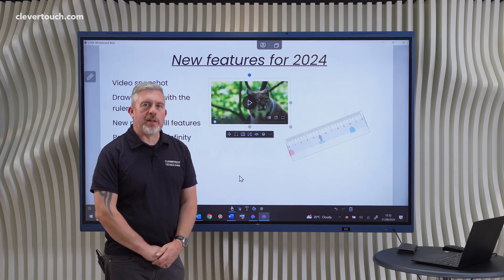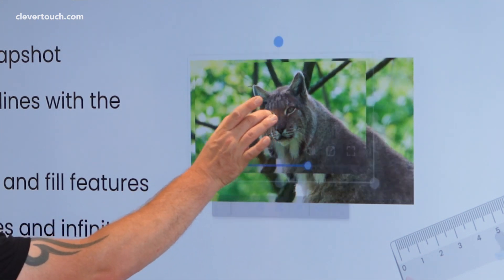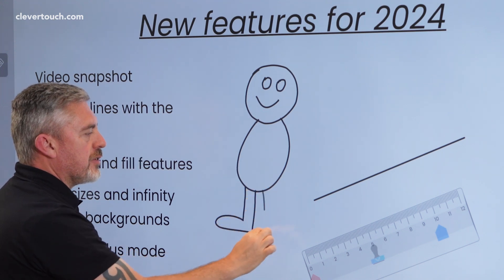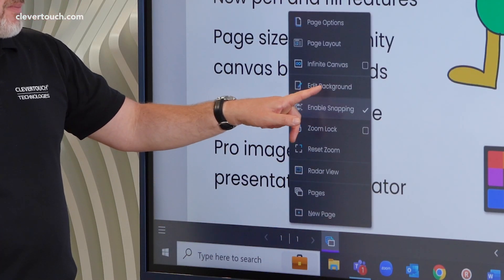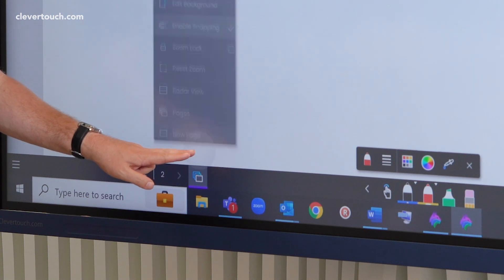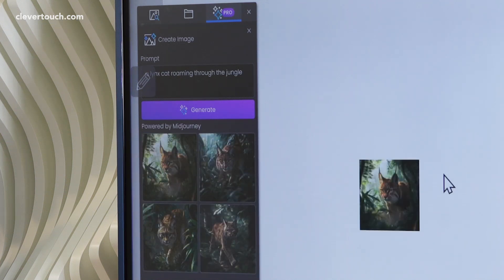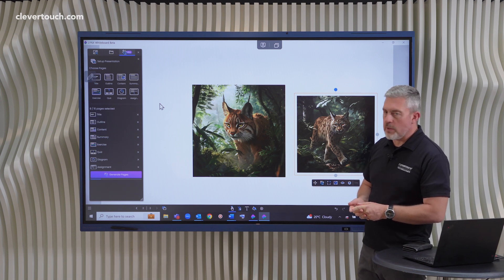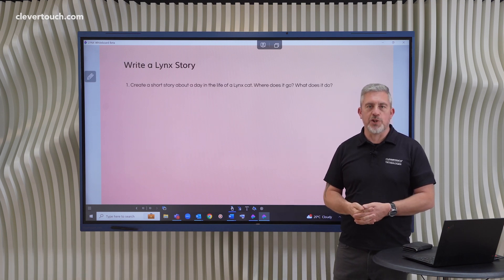LYNX Whiteboard - New Features for September 2024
BACK TO SCHOOL! What's new with LYNX Whiteboard? Our resident LYNX expert gives the lowdown of what's new!